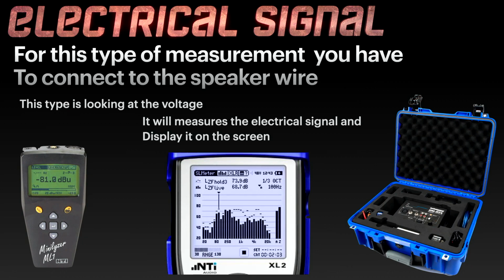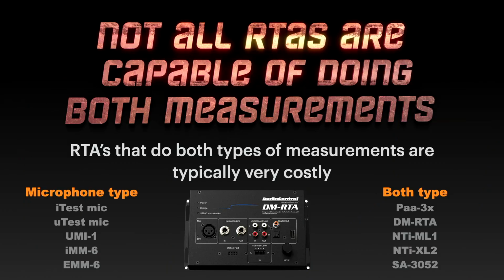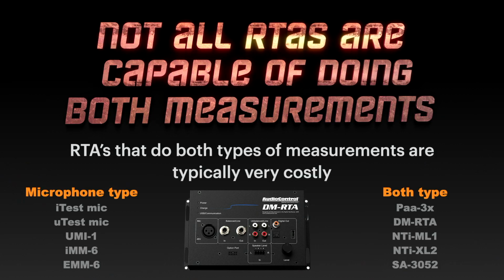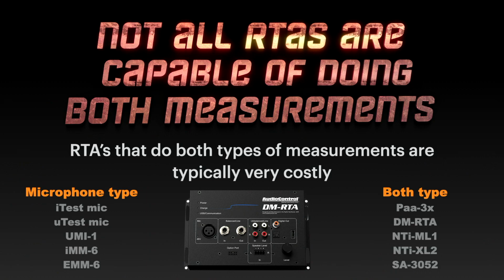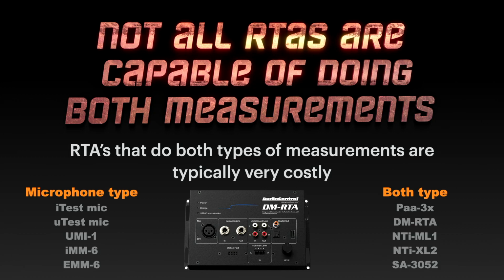Rta's what are they and what do they do